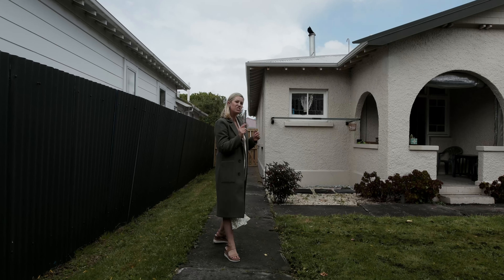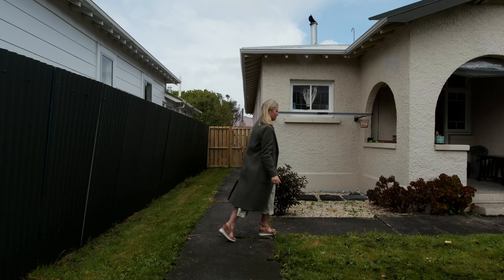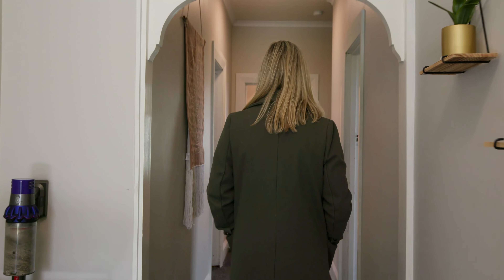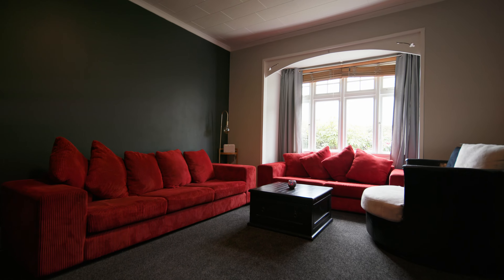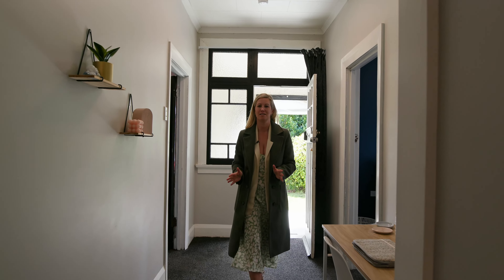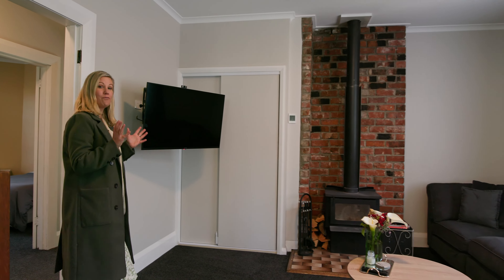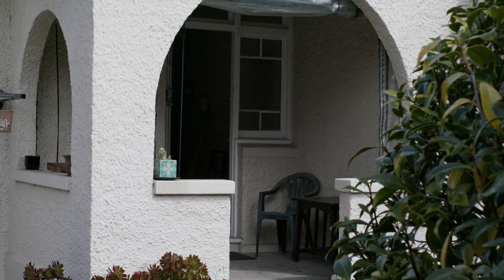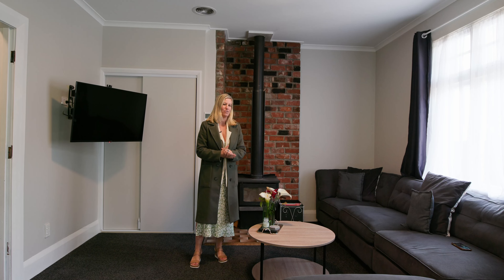492 Tweed Street, Invercargill.